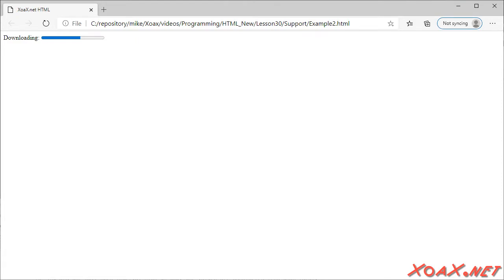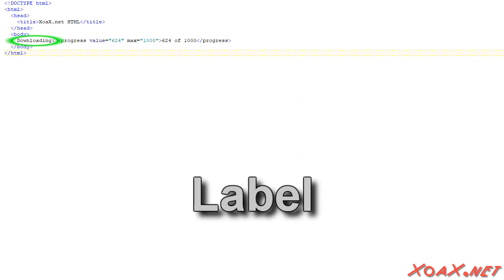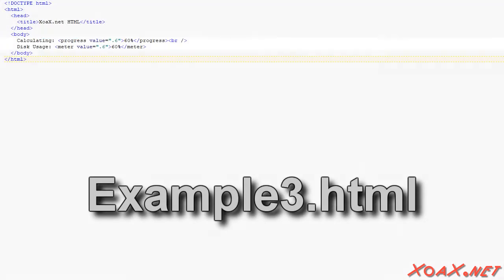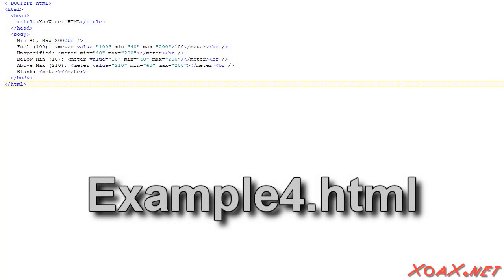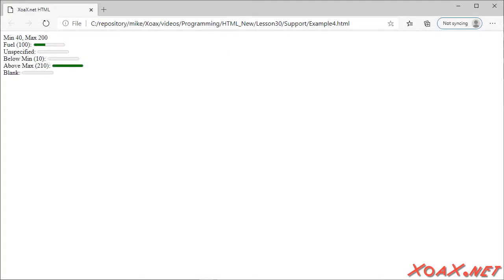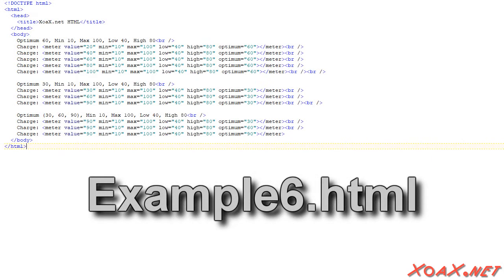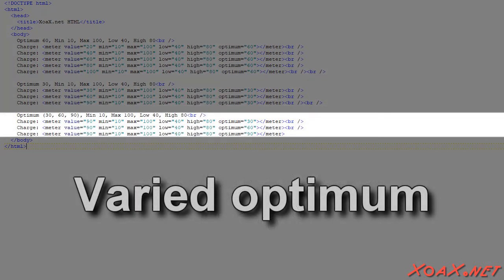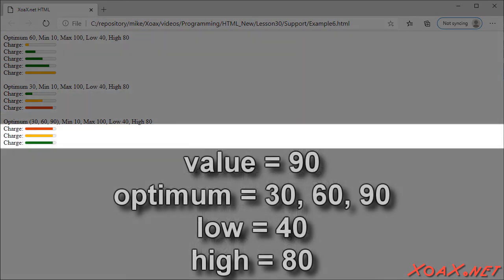HTML Lesson 30: Progress Versus Meter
In this HTML lesson, we demonstrate how to use the progress and meter elements. The progress element is used to indicate the level of completion of a task. For example, we might use a progress element to indicate the amount of a file that has been uploaded. A meter, on the other hand, is used to measure something that varies over time. We might use a meter to indicate speed, as we do with a speedometer. These two elements are similar, but their purposes are distinct.